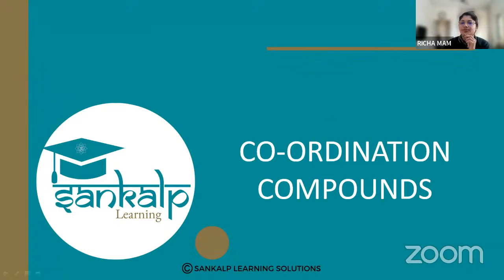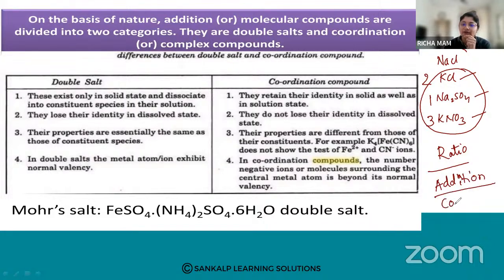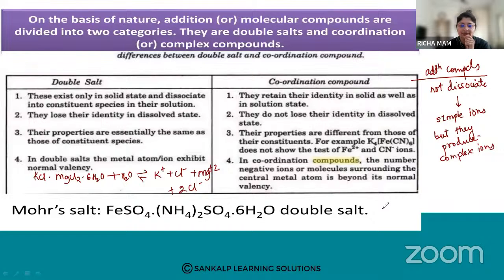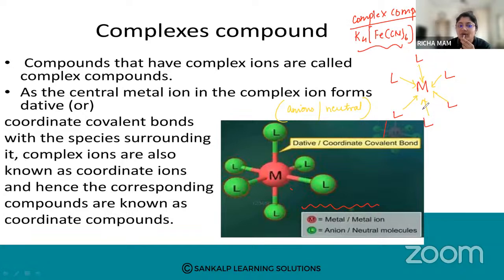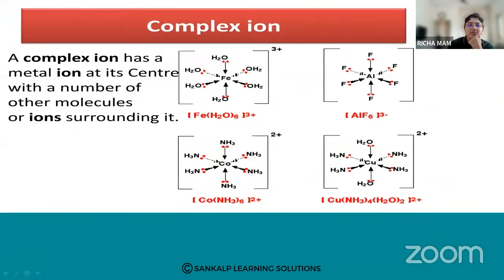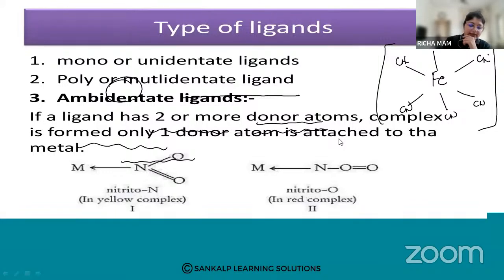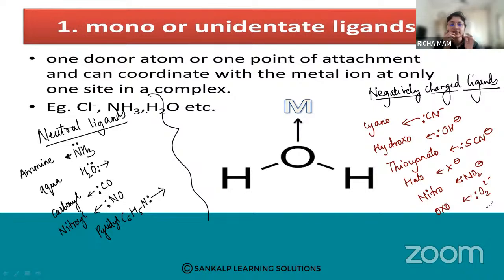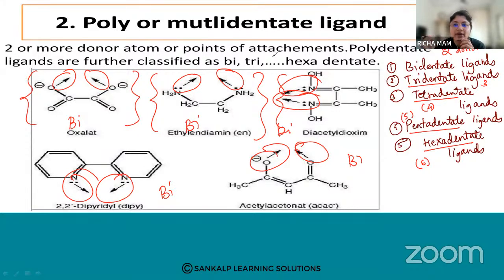Introduction to Coordination Compounds -Chemistry-session 238